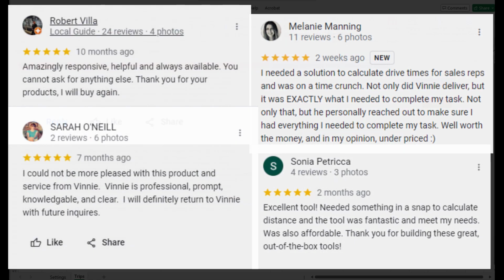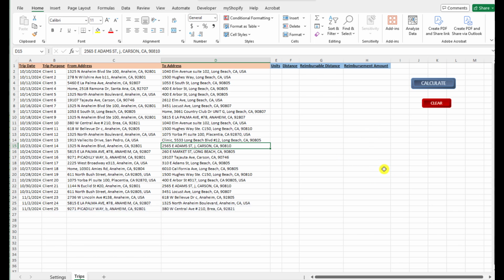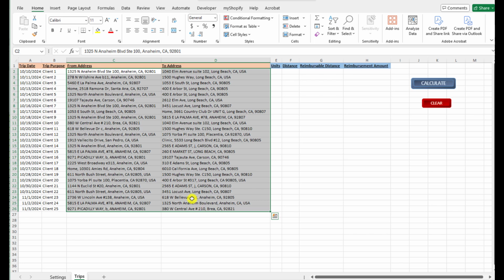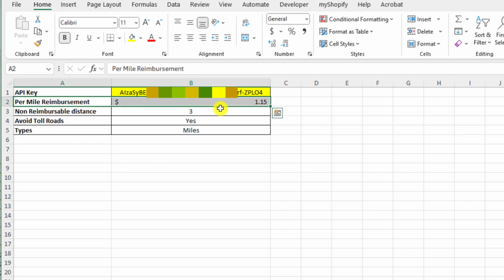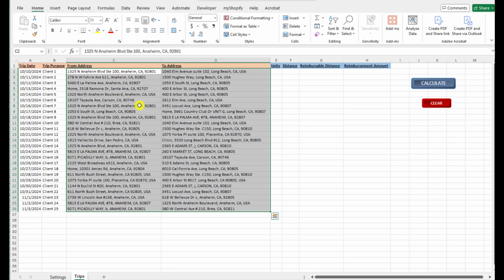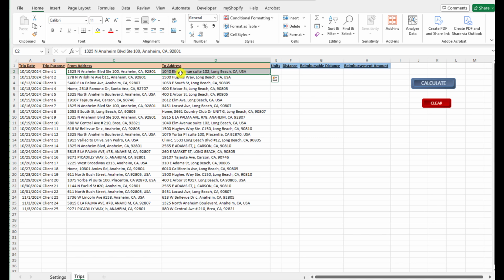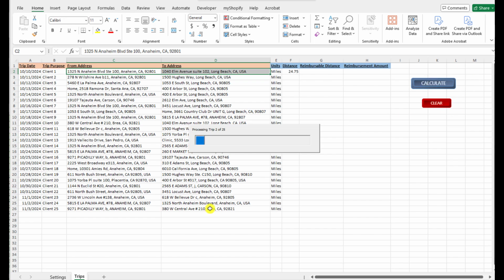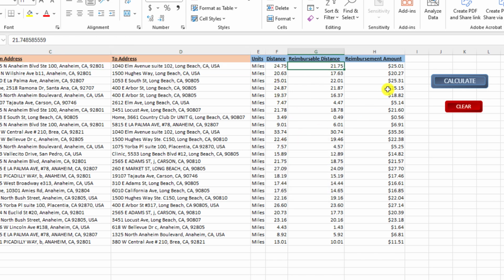Travel Reimbursement Calculator in Excel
Use the Travel Reimbursement Calculator in Excel to easily track mileage and calculate reimbursement! This tool automatically finds distances and totals expenses, making it perfect for managing business travel costs quickly and accurately.

Simplify your mileage tracking and travel expense calculations with our Travel Reimbursement Calculator in Excel! 🚗💼 If you’re tired of manually keeping tabs on mileage and calculating reimbursements, this tool is here to help.

No more tedious manual calculations or worrying about inaccuracies. Our Travel Reimbursement Calculator takes care of it all, allowing you to focus more on your business and less on paperwork.

Download the Travel Reimbursement Calculator today and follow along with our step-by-step guide to start simplifying your travel expenses!

00:00 Intro About Excel Distance Calculators
00:44 EDC Client Reviews
01:49 Purpose of the Travel Reimbursement Calculator
02:10 How to Use the Travel Reimbursement Calculator